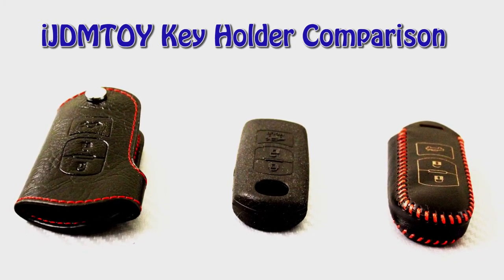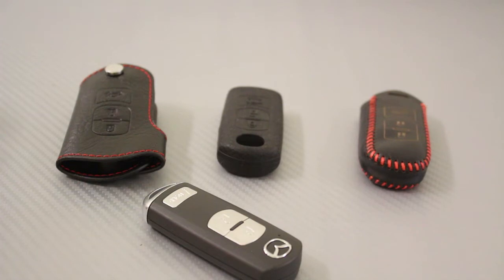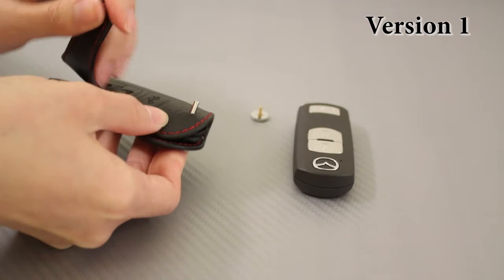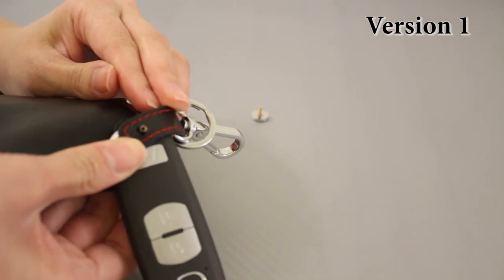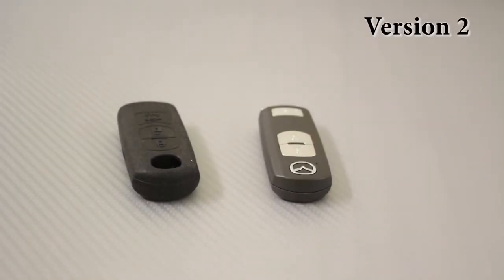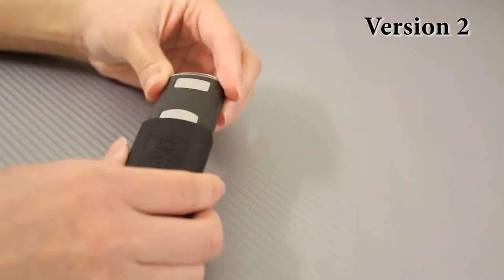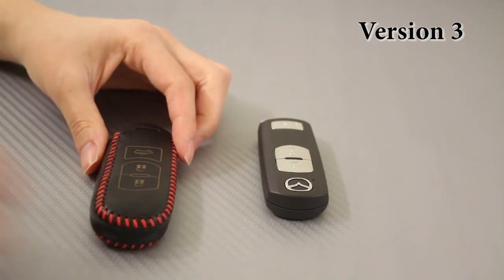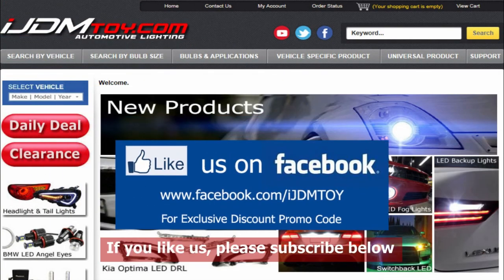iJDMTOY Key Holders Product Comparison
This is a product comparison video for 3 versions of key holders from iJDMTOY. It covers the pros and cons as well as how to attach the key holders onto your key.